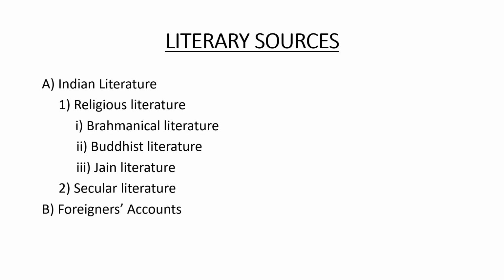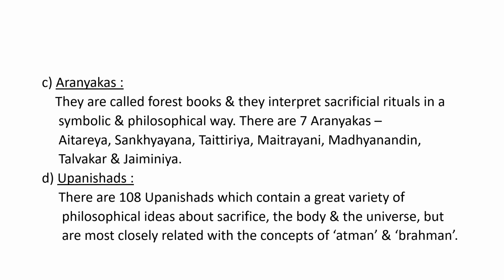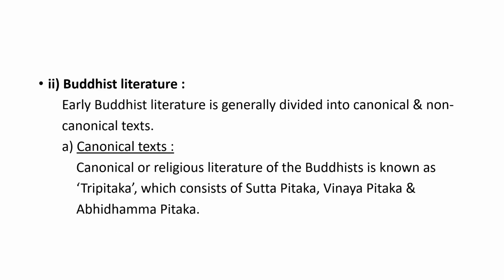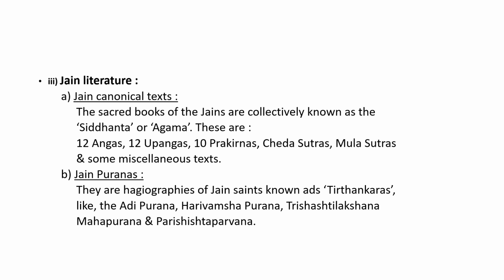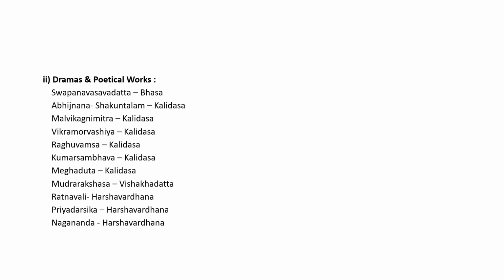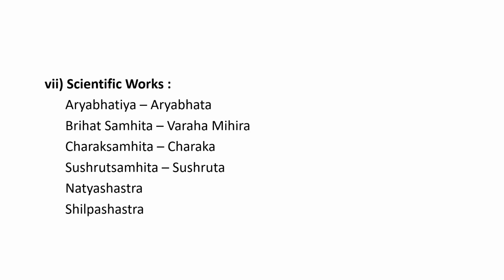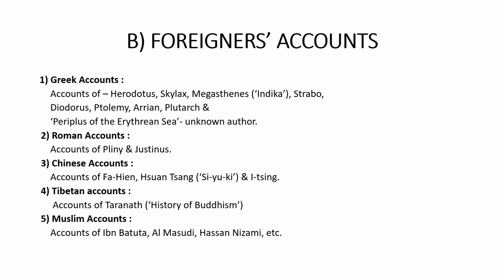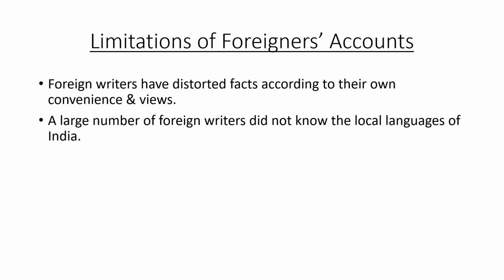SOURCES OF ANCIENT INDIAN HISTORY PART I- LITERARY SOURCES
This video is a factual presentation of the literary sources of ancient Indian history where the different classifications of literary sources have been discussed. It shall be useful for college as well as competitive exams.